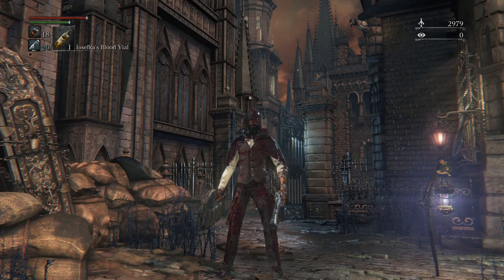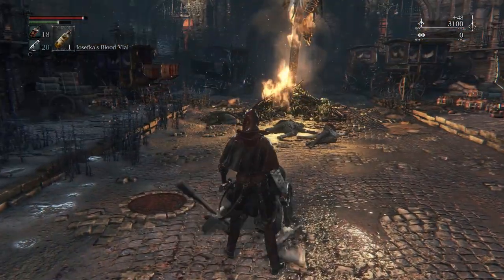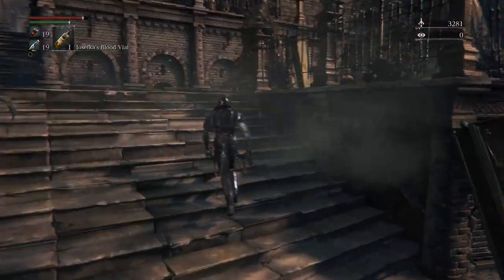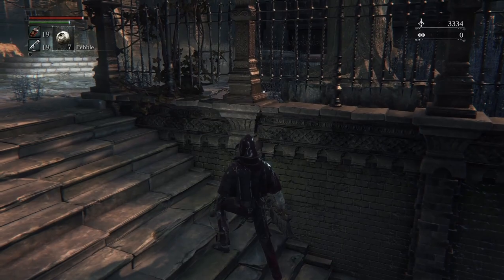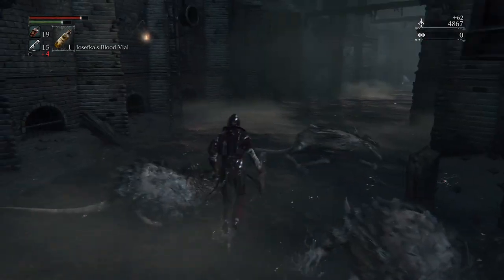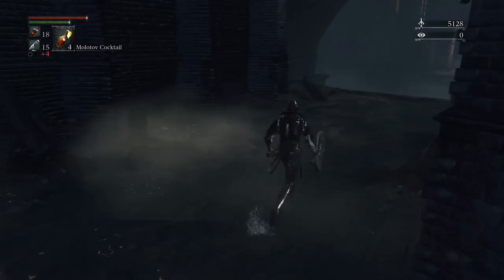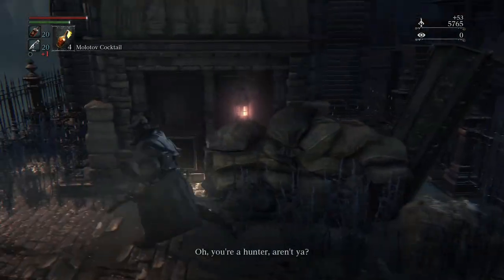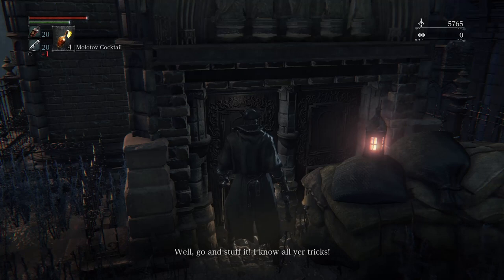Bloodborne | Walkthrough Lorethrough | Episode 2 Central Yharnam Aqueduct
This is a full Walkthrough guide for bloodborne where I will tackle all of the game and the chalice dungeons as well as going over the lore of the game.

All recordings are done using OBS, an Elgato HD60 S, a Canon SL3, a Logitech C920, and a Blue Yeti Microphone.